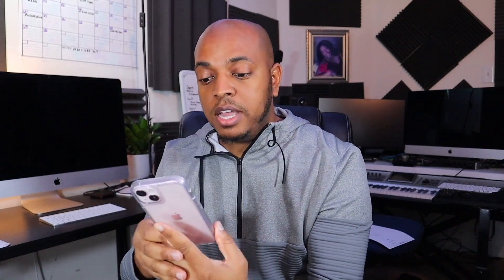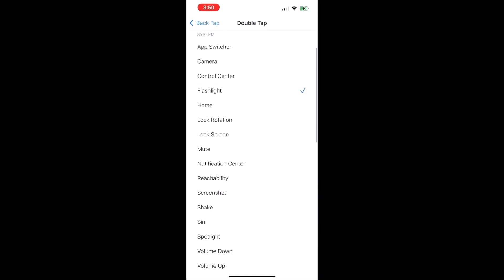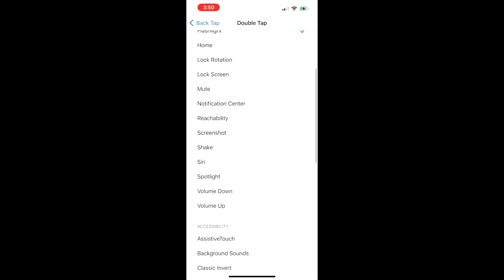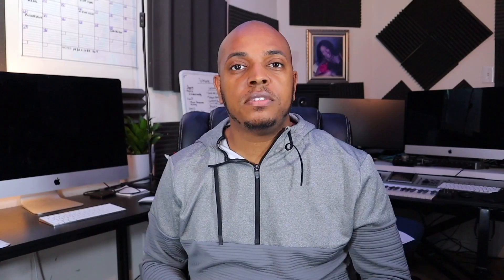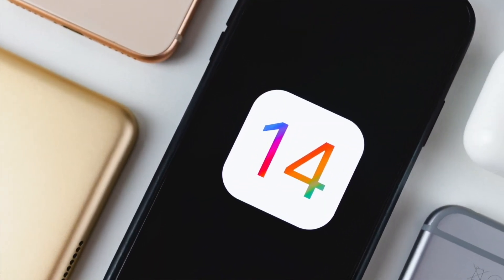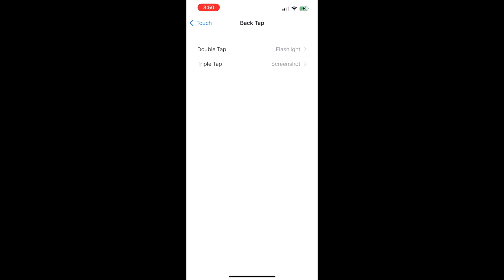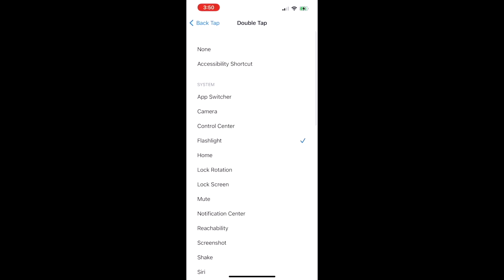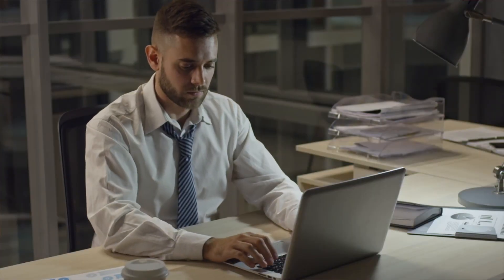Back Tap iOS 14 [iPhone 13]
In this video I cover the Back Tap for the iOS 14. This is a relatively new feature of the iPhone’s iOS 14.  It has secret featured button that you can touch activate and assign different shortcuts on your iPhone.  Make sure you have the iOS 14 upgrade.

0:00 Intro
0:26 The Apple Icon
1:01  The Back Tap
2:18 The iOS 14 Update